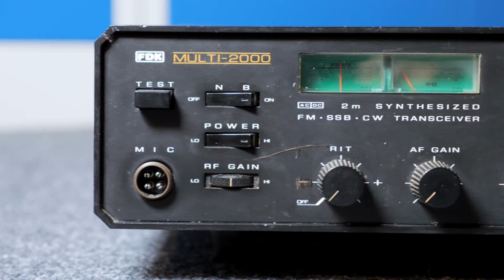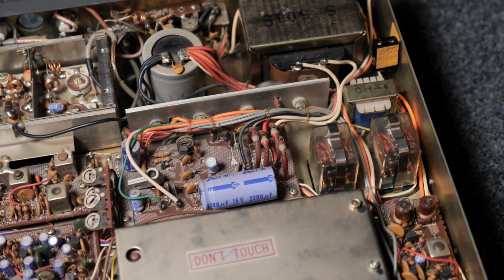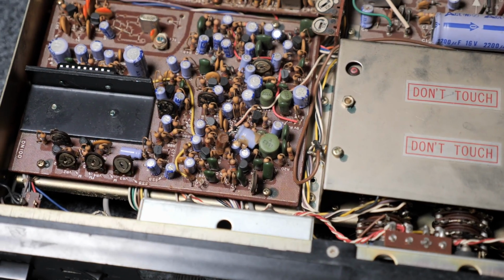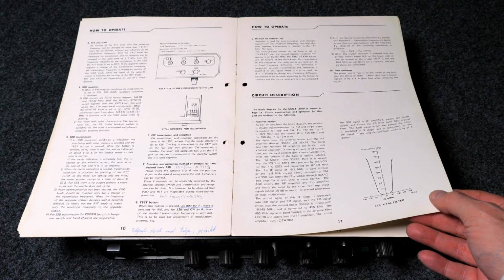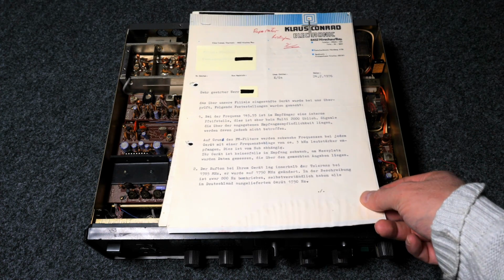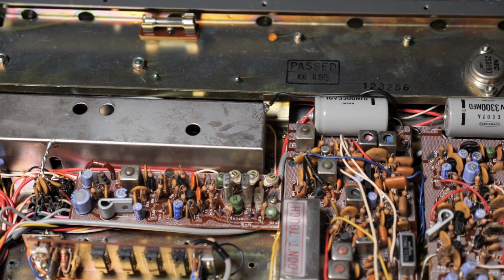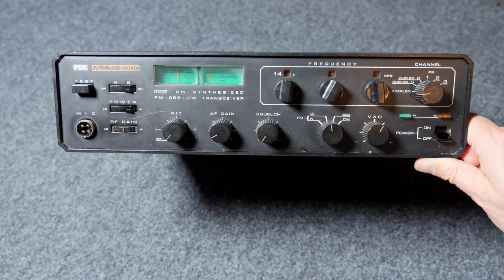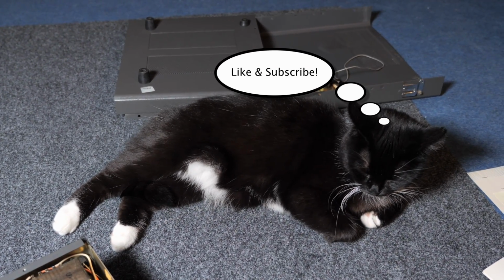FDK MULTI-2000 - A look inside... | HamRadio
A look inside my dads old 2m FM/SSB/CW transceiver from the year 1975.
Just trying to find out if giving this thing some love makes sense.

If you found this interesting, there is a nice 3-part repair video from DL7MAJ Stefan, that you might want to watch as well.

(First video with my new camera. There is still a lot to learn about correct exposure and color grading. DaVinci Resolve Fairlight is also still a challenge.)

Timestamps:
00:00 FDK MULTI-2000 - A look inside... | HamRadio
00:18 Intro
00:52 Top side
09:56 Documentation & Anecdote
12:45 Bottom side
17:19 Crucial cat content
17:44 Front panel
20:13 More cat content & Outro

Ft: the3amassociation